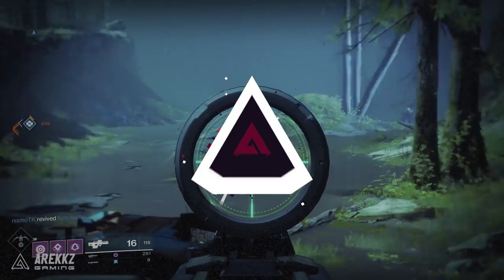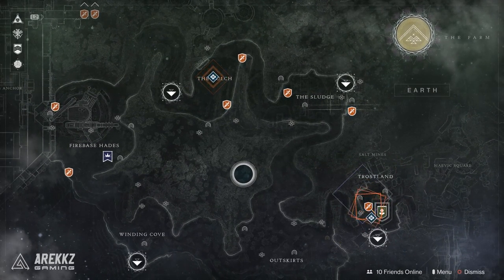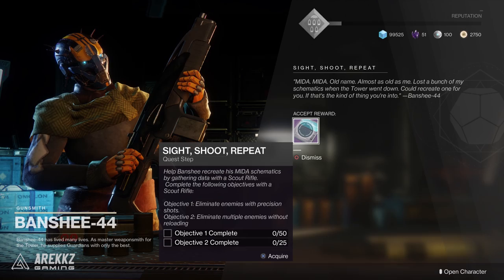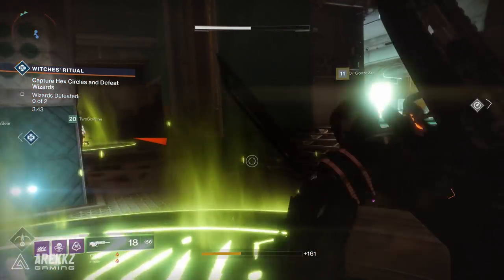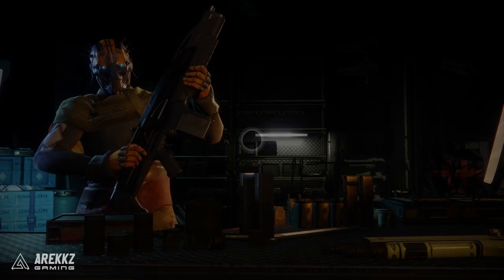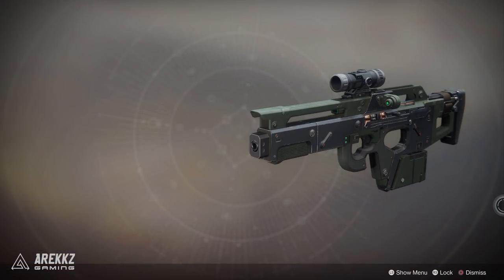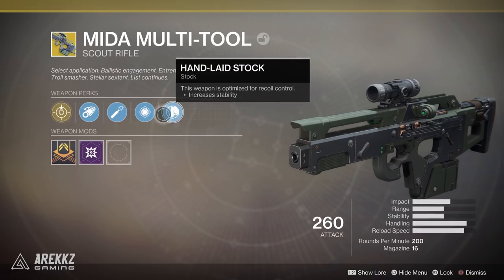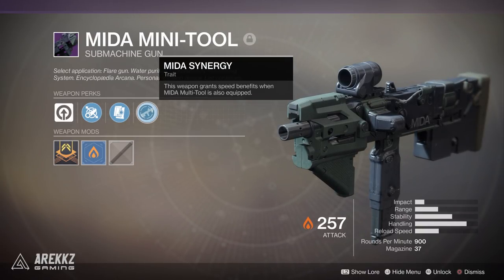DESTINY 2 | How to Get 'MIDA Multi Tool' Exotic Scout Rifle + Gameplay & Perks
Here's how you get the returning Exotic MIDA Multi Tool in Destiny 2 from an exotic quest.